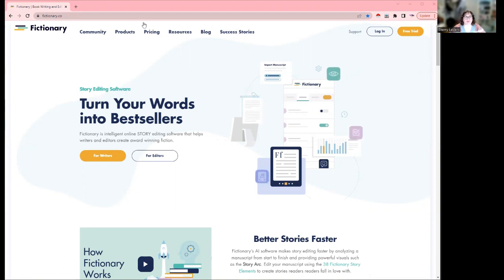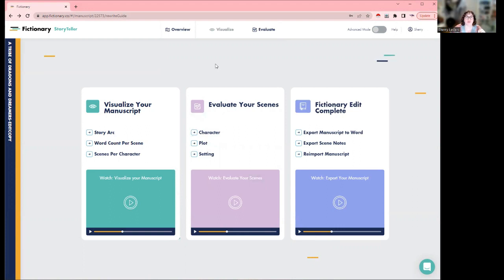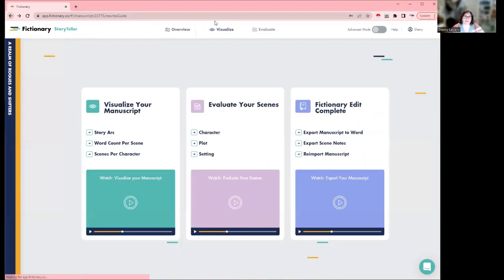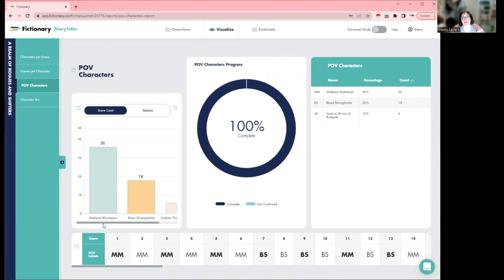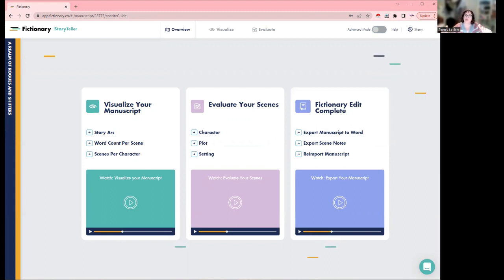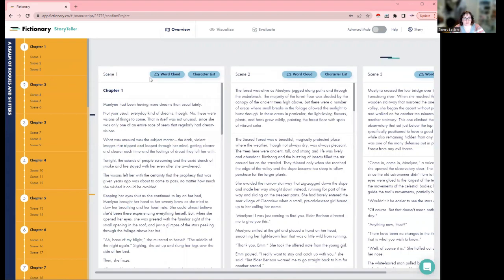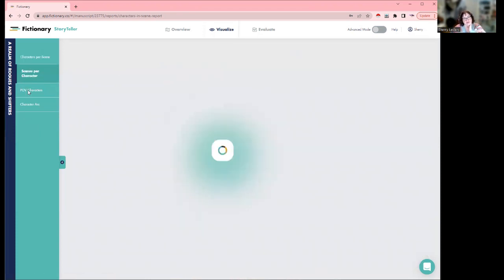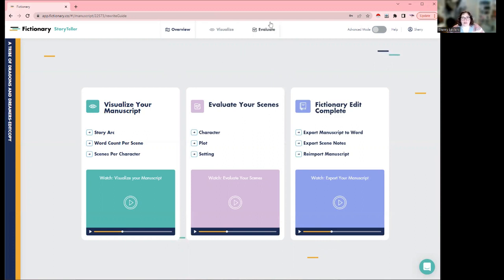Author Tools | Fictionary's StoryTeller for Self-Editing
In this video I discuss Fictionary's StoryTeller software for analysing your manuscript at the story level.

StoryTeller helps you anaylse your story according to 38 story elements related to character, plot, and setting. It draw's your story arc automatically, helping you ensure your story structure is strong.

I am such a huge fan of StoryTeller that I began working with Fictionary and became a Fictionary certified StoryCoach editor.

Watch the video to find out how StoryTeller can help you ensure your story is the best it can be!

*Note: I keep saying AI (probably because my husband has been talking about AI almost non-stop lately) but StoryTeller uses an algorithm to find the key scenes and plot them on the story arc.

0:00 Intro
1:29 Overview
3:27 Format manuscript to prepare for upload
4:18 Story Arc
5:50 Character Insights
8:20 The Evaluate Page (Character, Plot, Setting)
9:24 Importing/Exporting/Updating
10:41 The 'Overview' Tab Elements
12:55 The 'Visualize' Tab Elements
15:41 The Fictionary Community for Authors and Editors

Check out the Fictionary Community for a great support network of like-minded, knowledgeable editors and authors:

Sydney, Nova Scotia
Canada